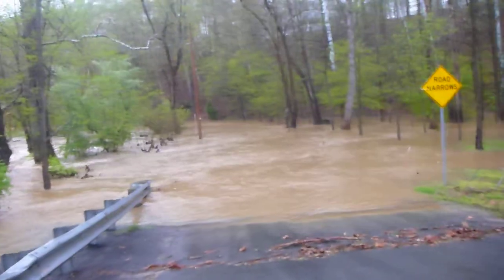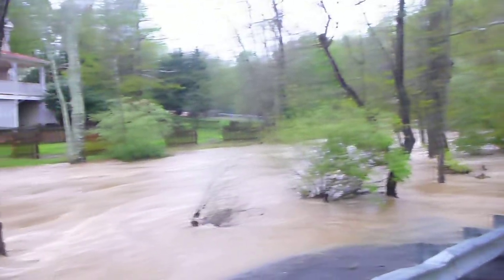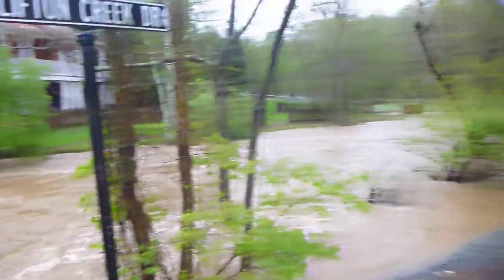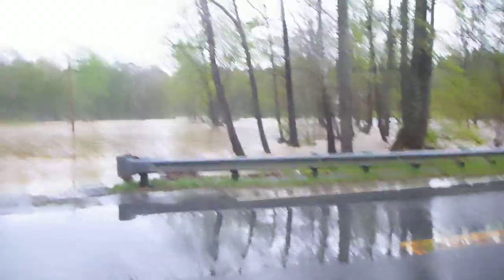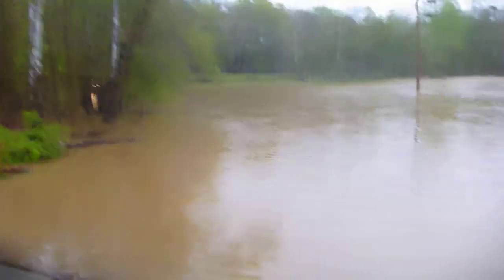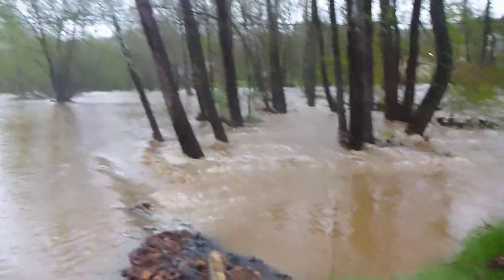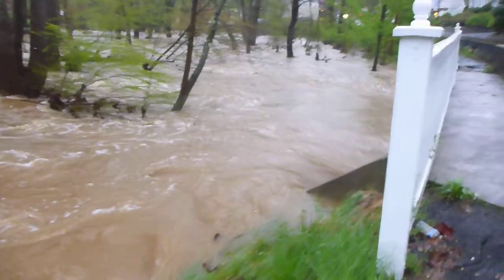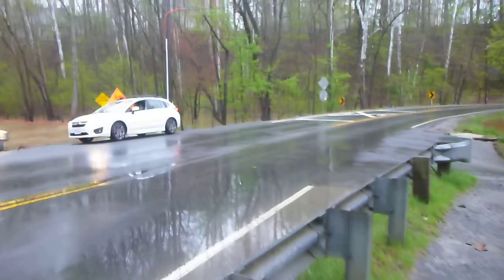Clifton Flood 4/30/14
View looking West down Clifton Creek road